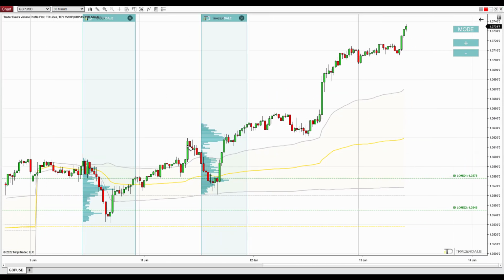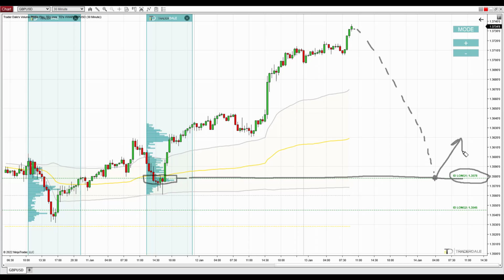GBP/USD: Volume Profile and Price Action Analysis #2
Introduction (0:00)
Volume Profile Setup (0:55)
Further Education (4:05)

Happy trading!
-Dale